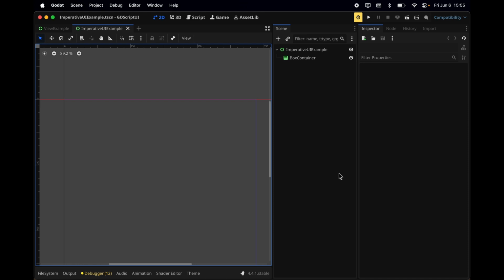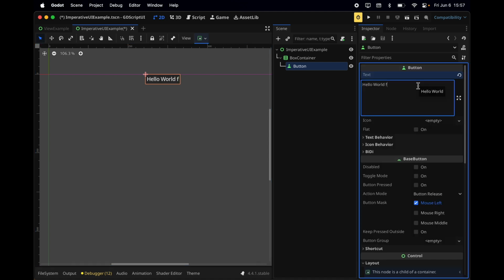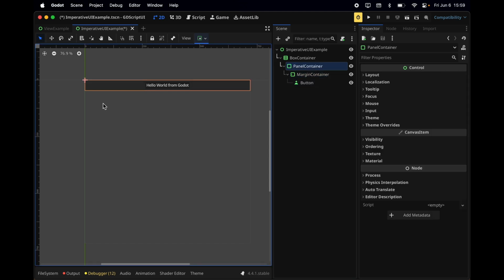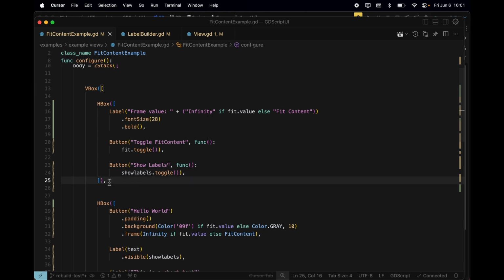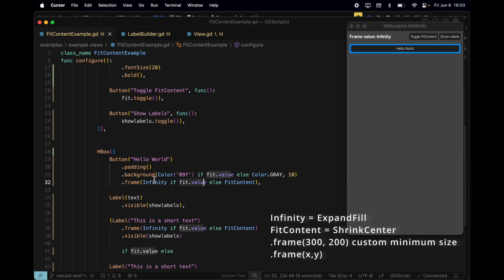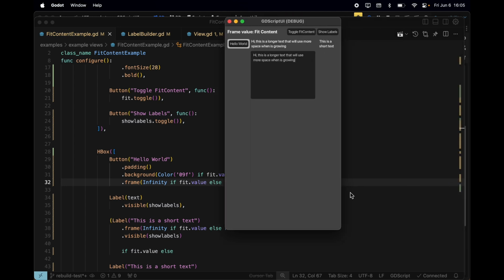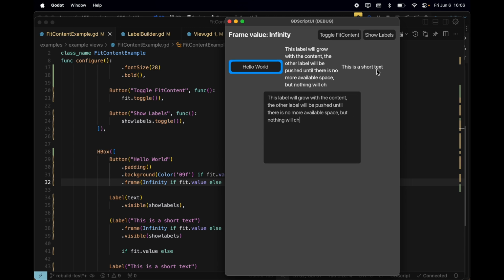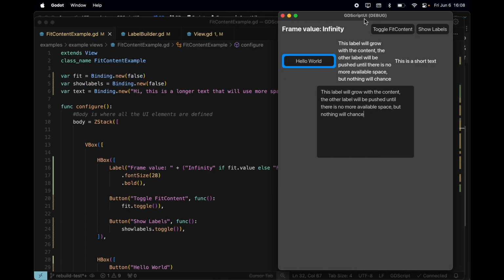Fit Content feature for GDScriptUI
GDscriptUI is a new way of creating UI Interafeces with GDscript. It is Inspired on SwiftUI. The state of the project is still experimental ‼️